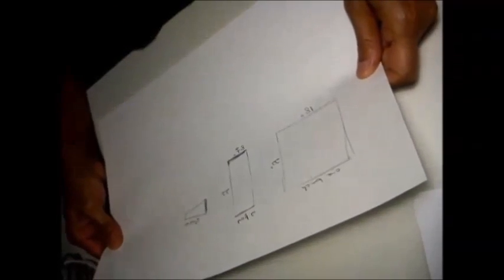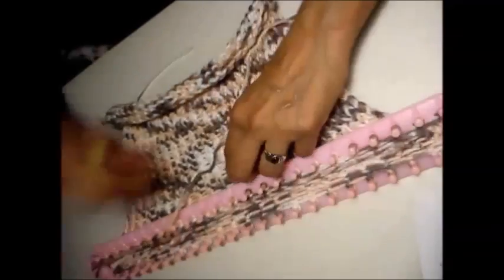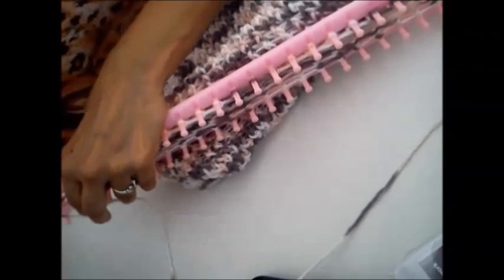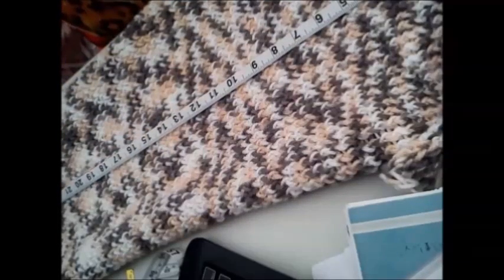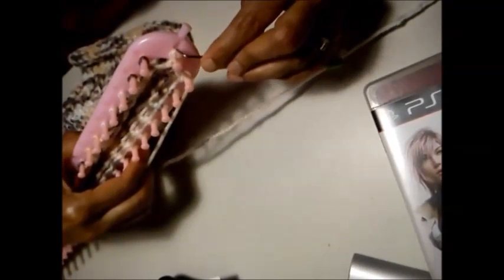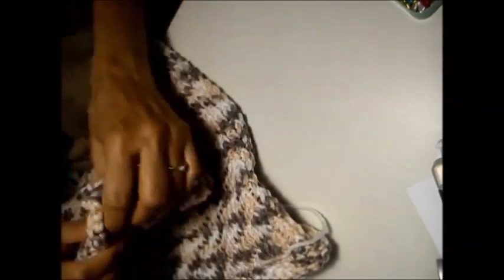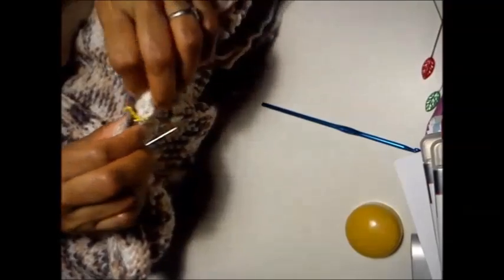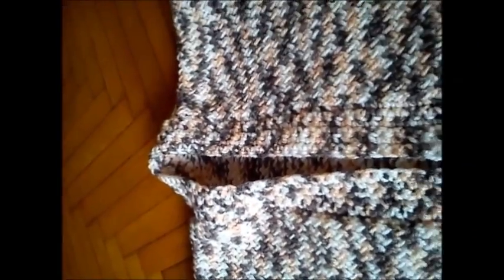Women's V-neck Cardigan Loom Knitting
Cardigan made with variegated yarn done on the loom with crochet front bands and antique clasps.